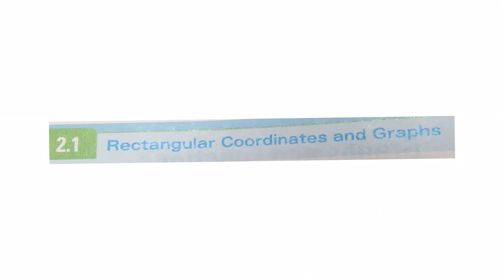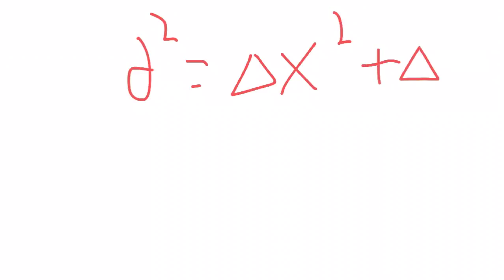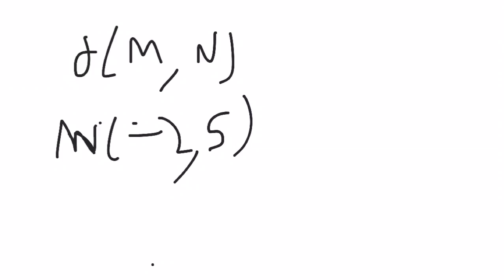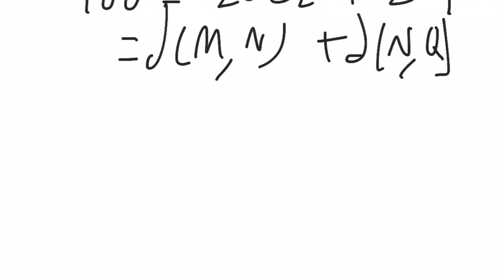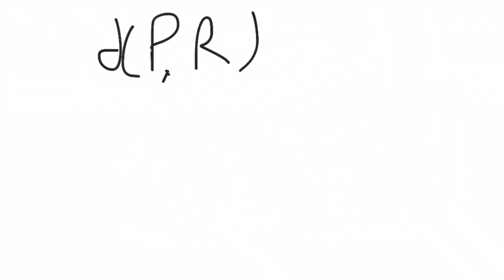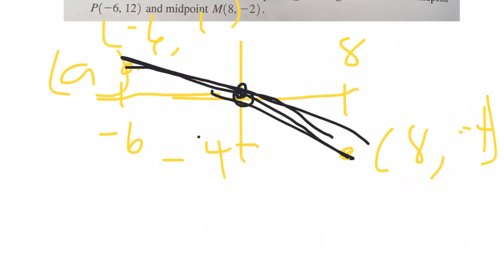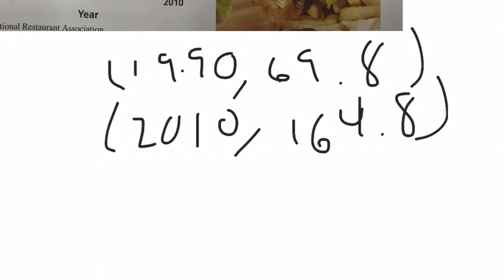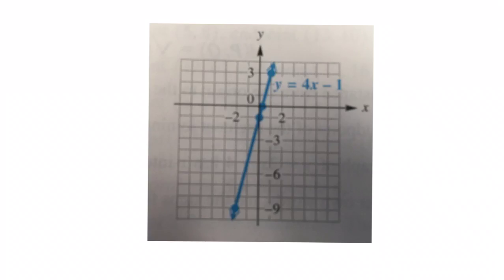Section 2 1 Rectangular Coordinates and Graphs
This video discusses the rectangular coordinate system as well as how to graph points.